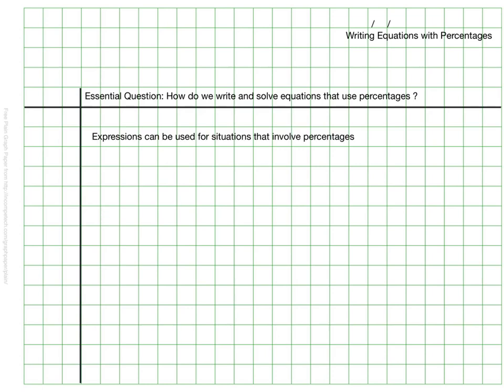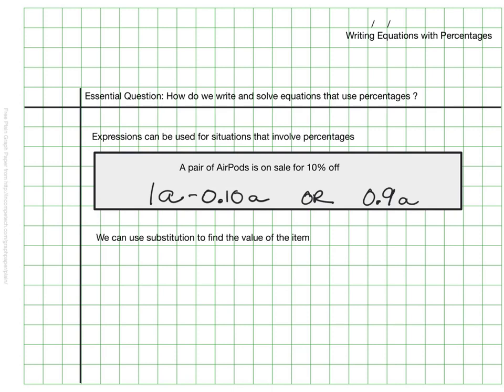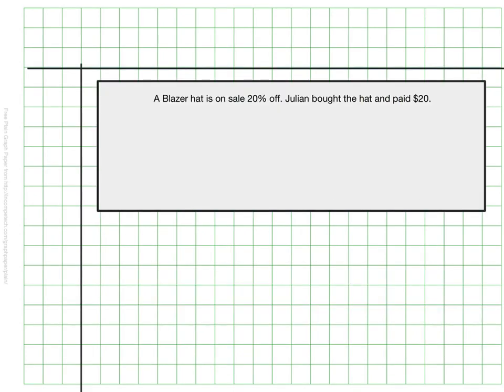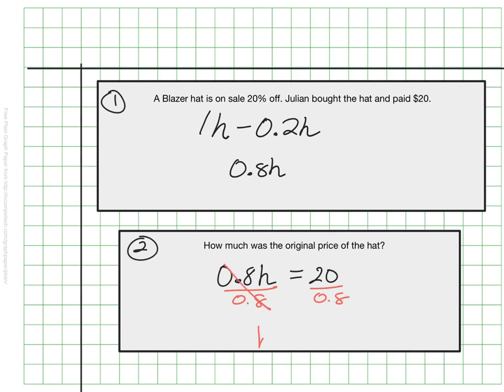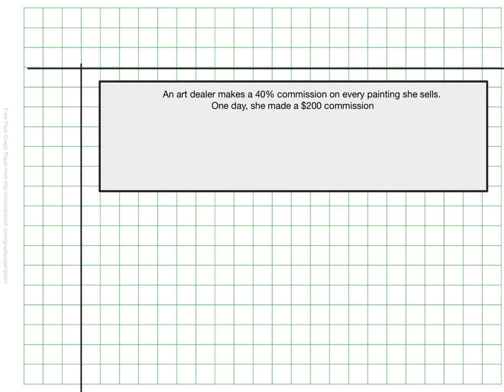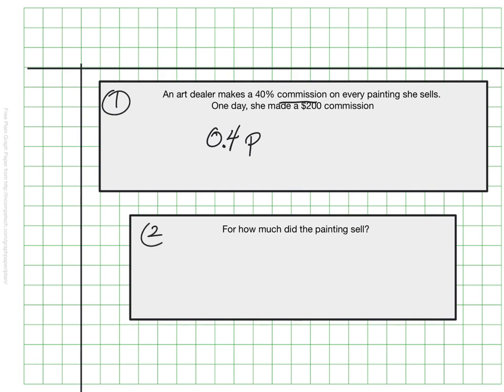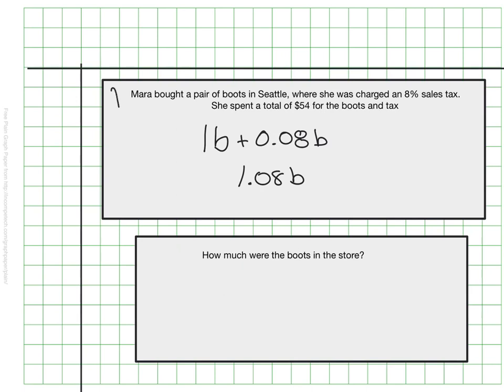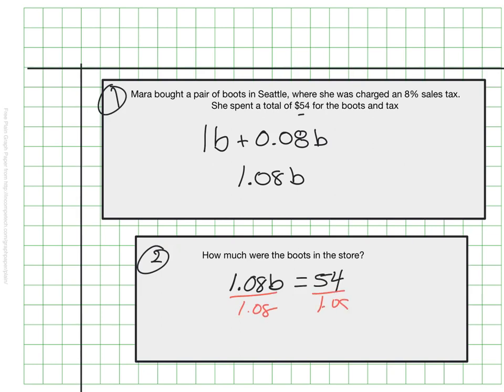Writing Equations with Percentages